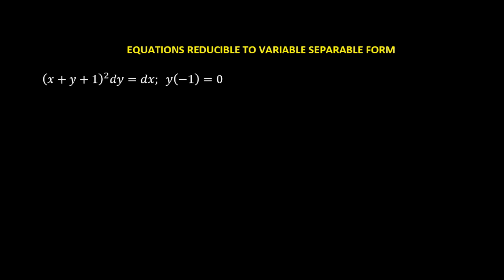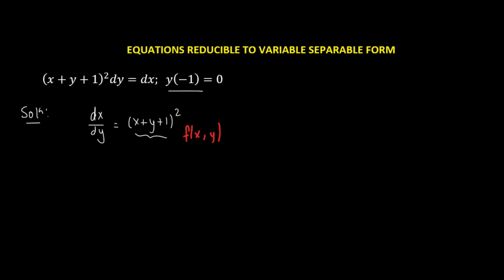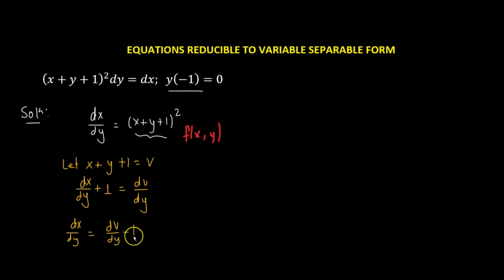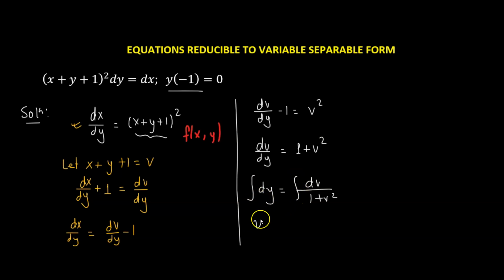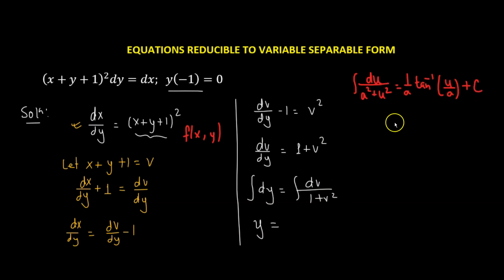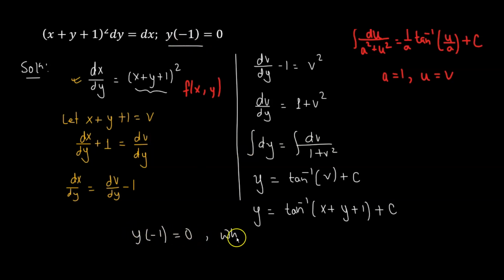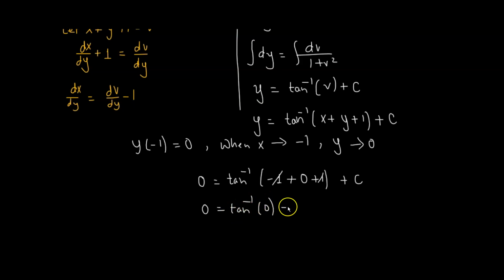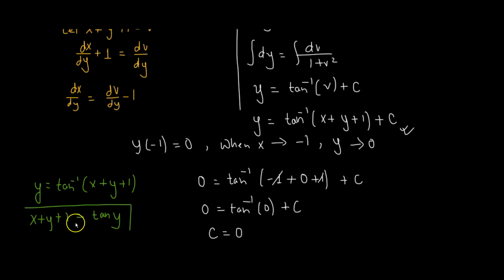11.5 - Differential Equations | Equations Reducible to Variable Separable Form - TYPE IV